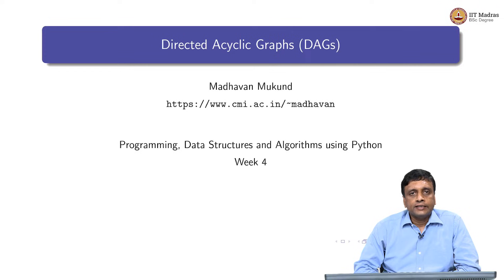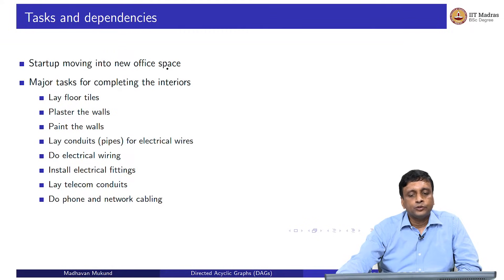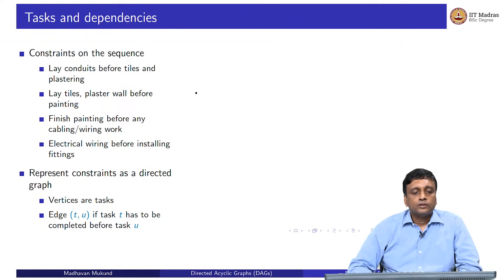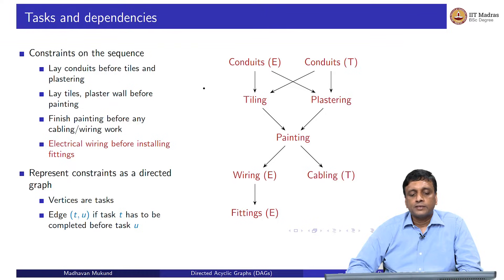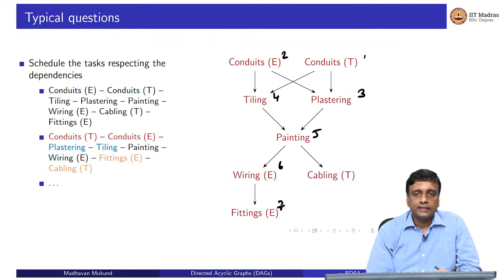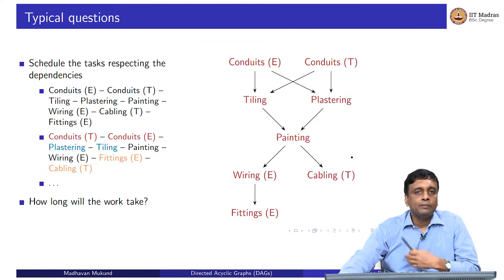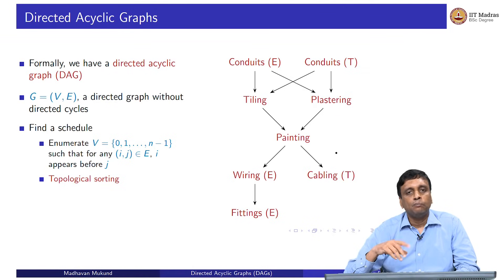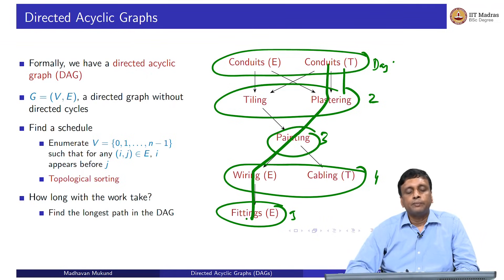W4L6_Introduction to Directed Acyclic Graph DAG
Introduction to Directed Acyclic Graph (DAG) IIT Madras welcomes you to the world’s first BSc Degree program in Programming and Data Science. This program was designed for students and working professionals from various educational backgrounds and different age groups to give them an opportunity to study from IIT Madras without having to write the JEE.  Through our online programs, we help our learners to get access to a world-class curriculum in Data Science and Programming.